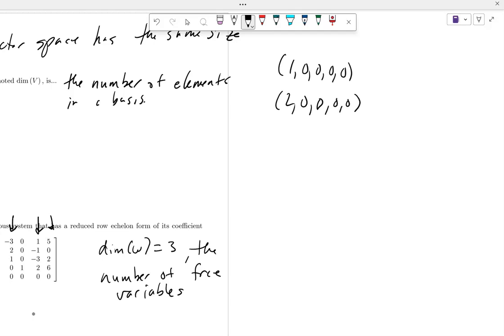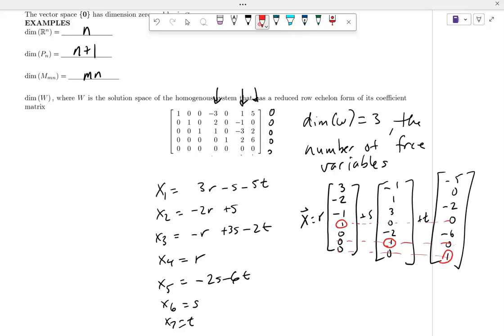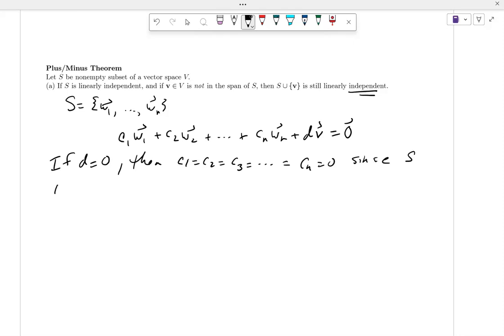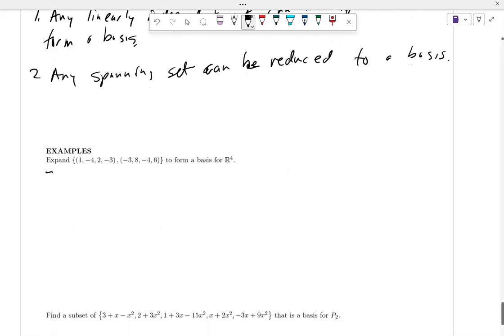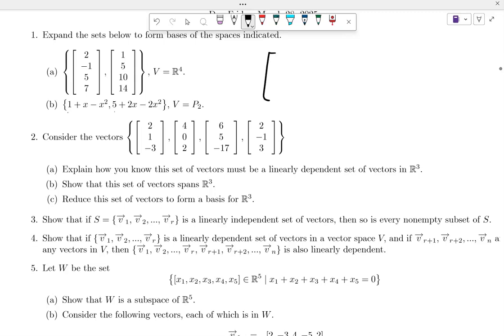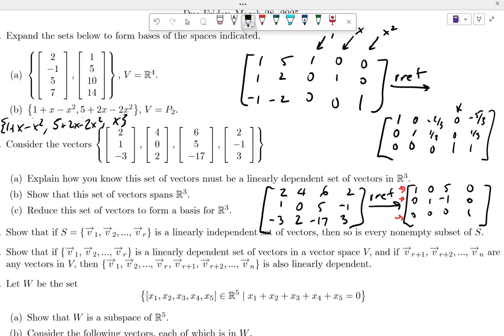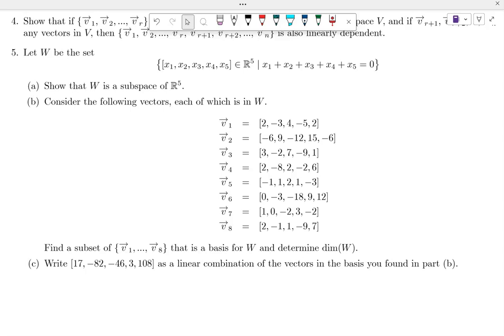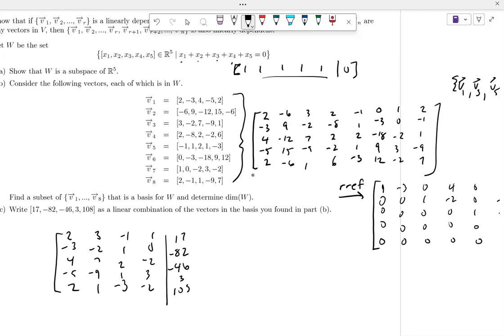MA303 3 26 25